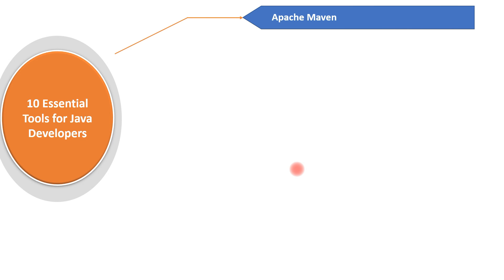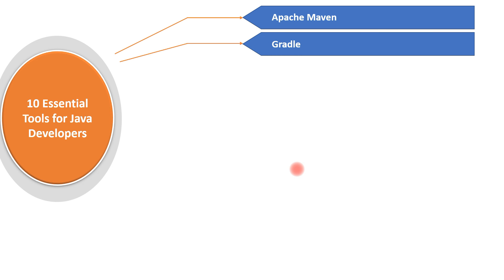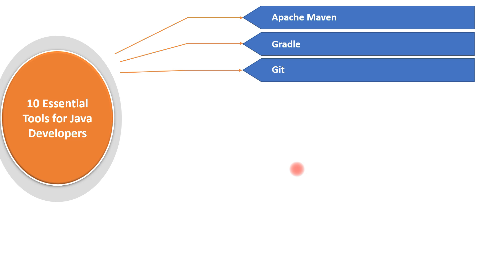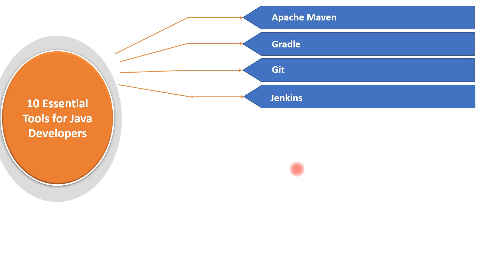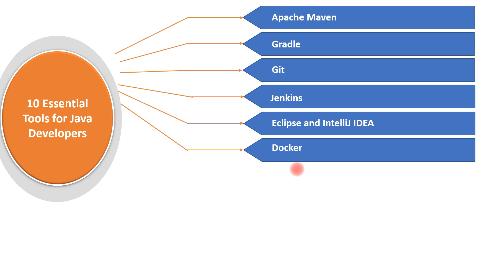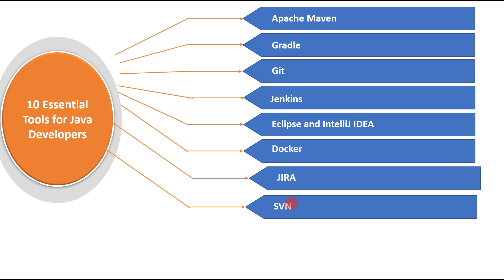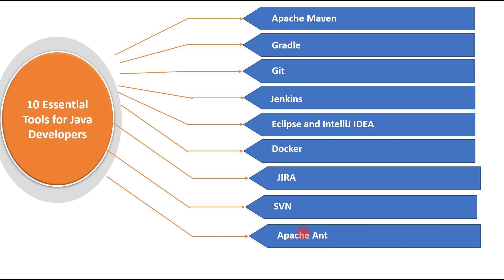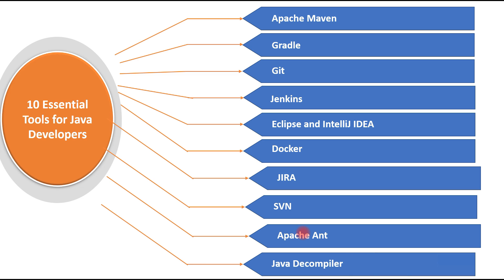10 Essential Tools for Java Developers | Real-Time Tools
In this video, I am going to suggest 10 essential tools for Java developers.

These are the tools that I have been using since my 8 years of experience in Java development.

Let's discuss the widely used tools that make life easier for Java Developers.  These software tools ease the entire process of developing, testing, and deployment of Java/Java EE applications.

Here is the list of essential tools for Java developers:

1. Apache Maven

2. Gradle

3. Git

4. Jenkins

5. Eclipse and IntelliJ IDEA

6. Docker

7. JIRA

8. SVN

9. Apache Ant

10. Java Decompiler

11. Putty and WinSCP